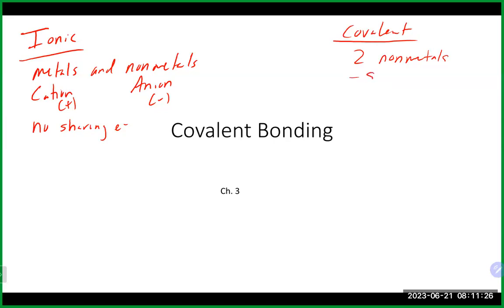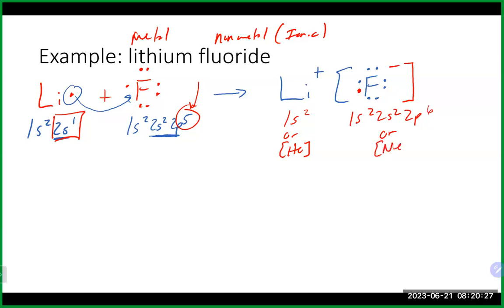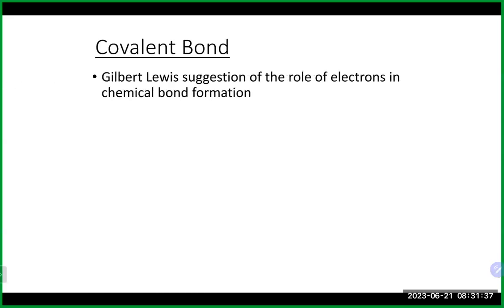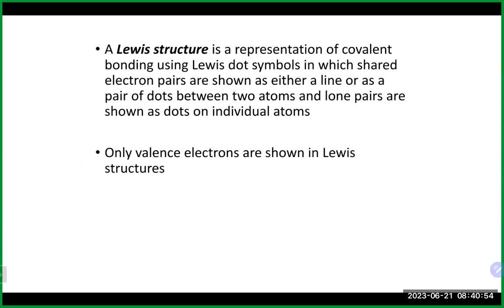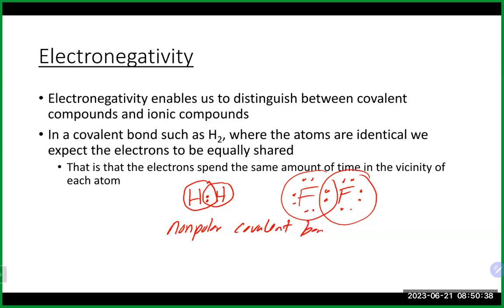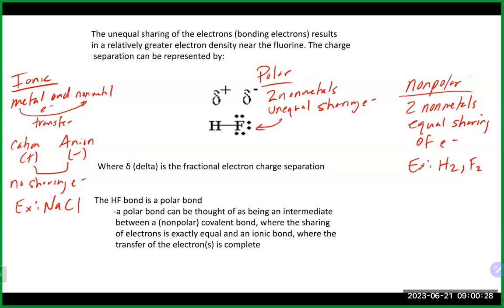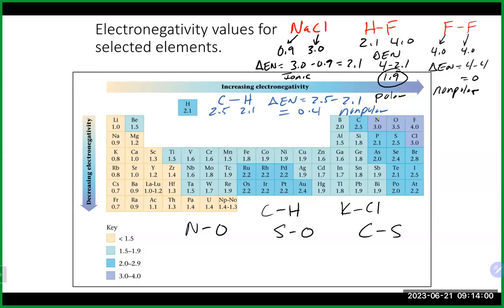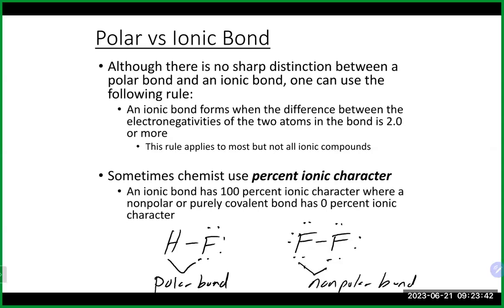Chem 200A Lecture 6/21/23 (Ch 3)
We lectured on Ch 3 (chemical bonding, Lewis dot symbols, octet rule, ionic, covalent, polar, nonpolar, electronegativity values, bond polarity)